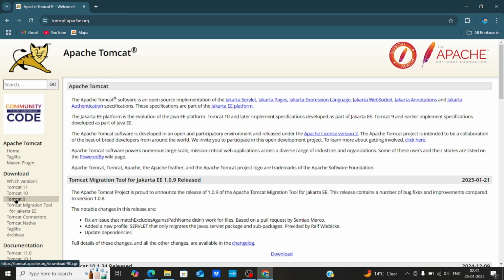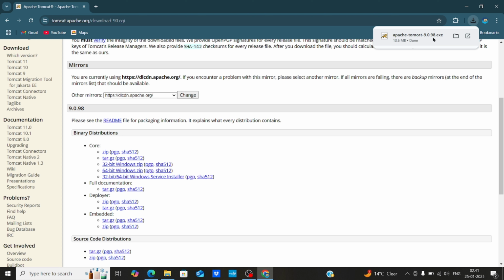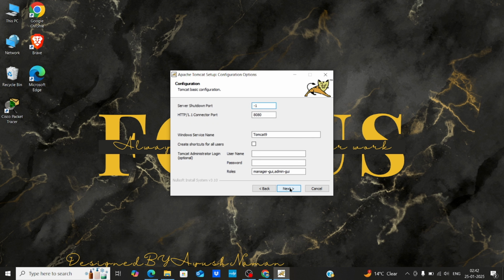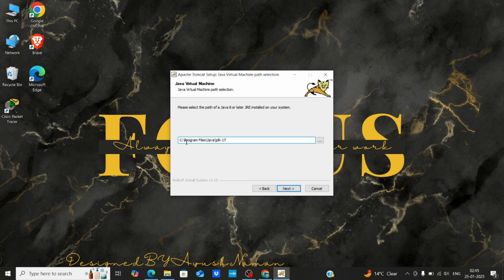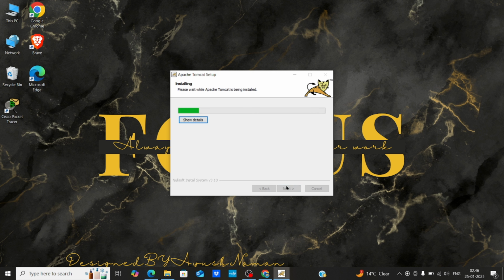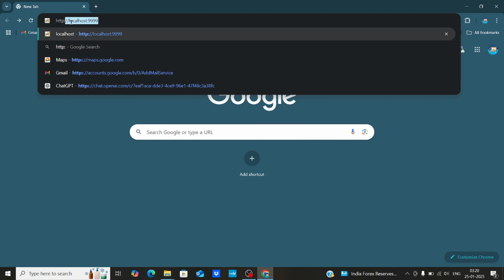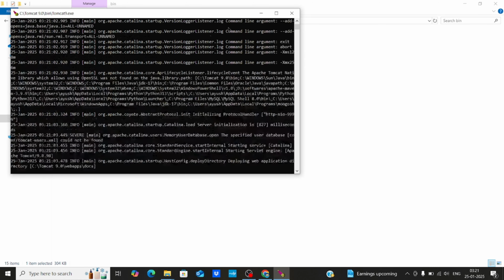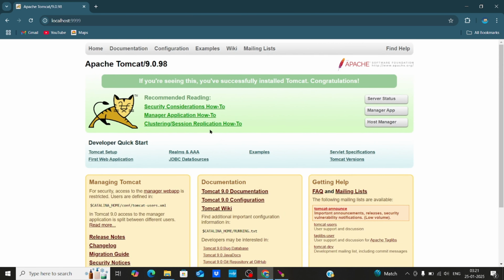How to Install Apache Tomcat Server on Windows 10/11 | Step-by-Step Installation Guide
📌 Looking to install Apache Tomcat on your Windows 10 or Windows 11 machine? In this step-by-step tutorial, I'll guide you through the installation process of Apache Tomcat on both Windows 10 and Windows 11 systems. Learn how to download, install, and set up Apache Tomcat efficiently, and configure Tomcat as a service for easy management.

🔹 By the end of this tutorial, you will learn:
✅ How to install Apache Tomcat on Windows 10/11
✅ Setting up Apache Tomcat on your Windows machine
✅ How to configure Tomcat as a service for Windows 10/11
✅ Troubleshooting tips for the Apache Tomcat installation
✅ Quick and easy download links for Apache Tomcat

🔹 Key Features:

Complete Tomcat installation on both Windows 10 and Windows 11

Setting up Apache Tomcat for development and production environments

Apache Tomcat as a service configuration on both systems

Managing and running Apache Tomcat server